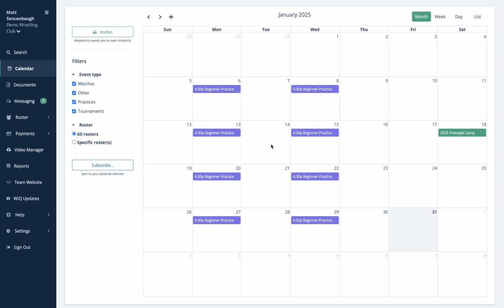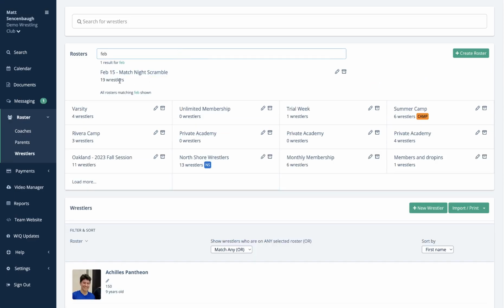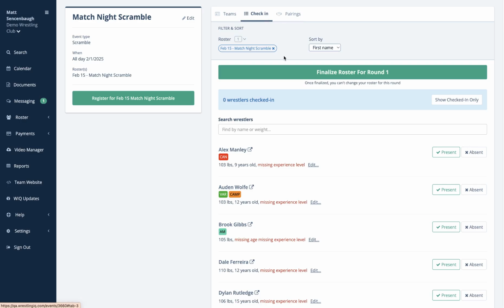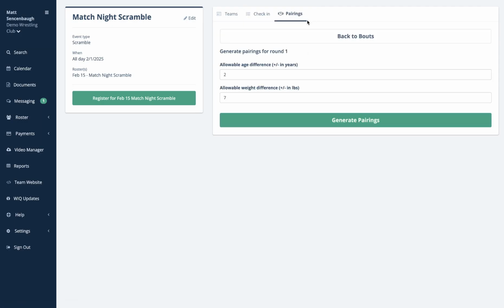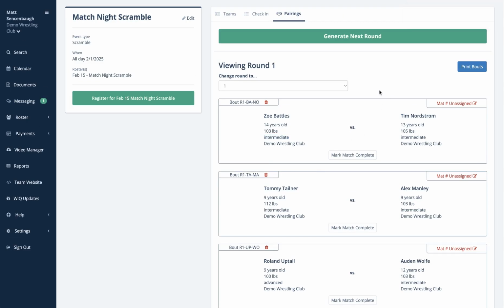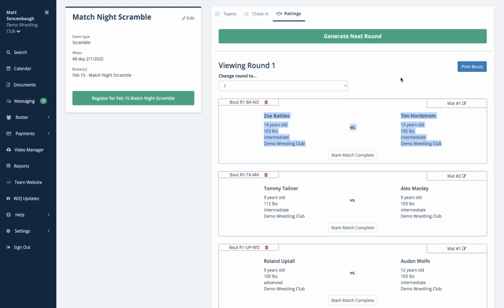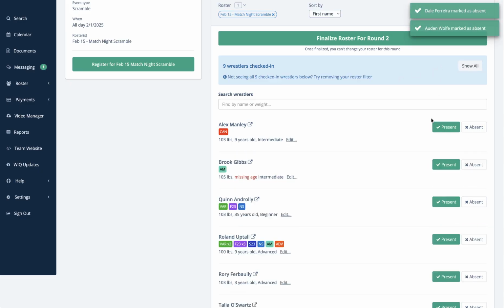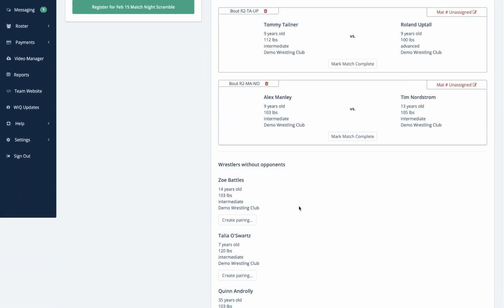WrestlingIQ Scramble Maker Overview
How to use WrestlingIQ's Scramble Maker, a low-tech way to run efficient exhibition / round robin style wrestling events.